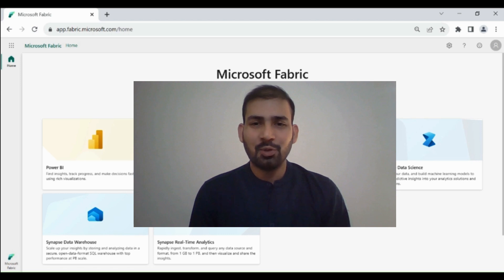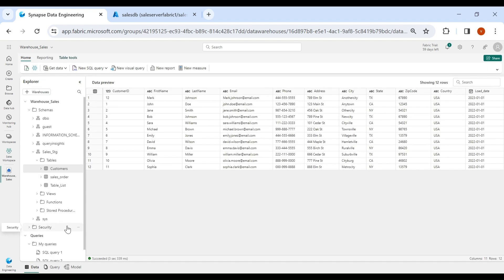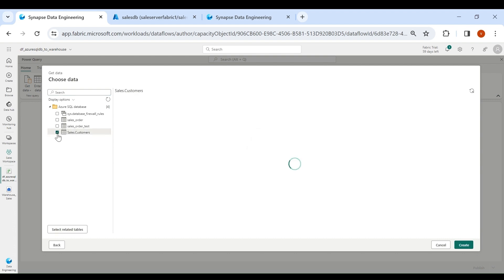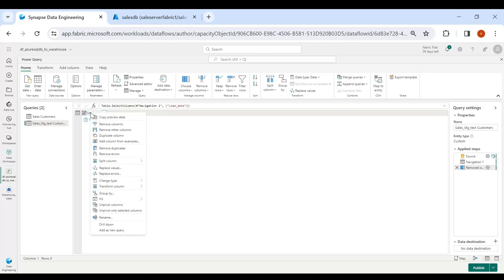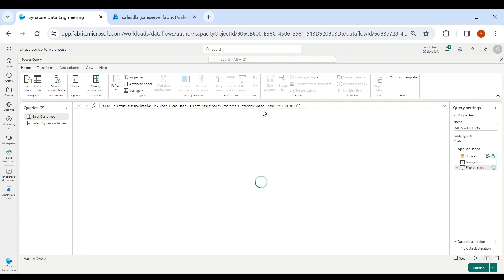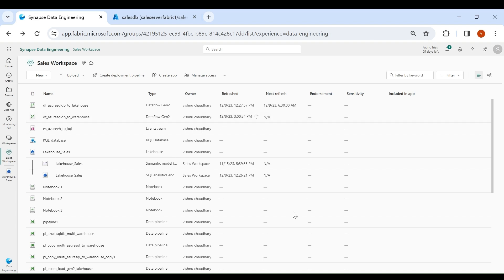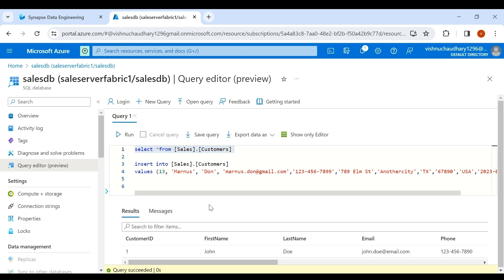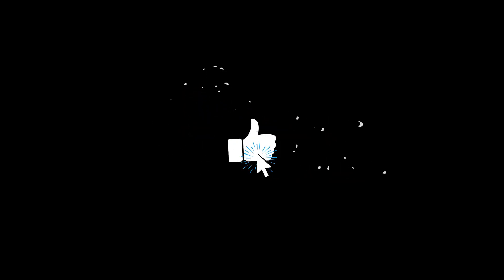2 Microsoft Fabric DataflowGen2: Incremental load from Azure SQL DB to Warehouse using DataflowGen2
Microsoft Fabric Tutorial Series- How to do Incremental Load Using from Azure SQL database to Warehouse using Dataflow Gen2

fabric Microsoft

Topics Covered :-

Microsoft Fabric
Microsoft Fabric Lakehouse
Fabric Lakehouse
Fabric
Onelake
Data Engineering
Data Science
Data Analysis
SAAS
Data Engineer
Data Scientists
Microsoft Fabric Tutorial
Fabric Tutorial
Pipeline
Data factory